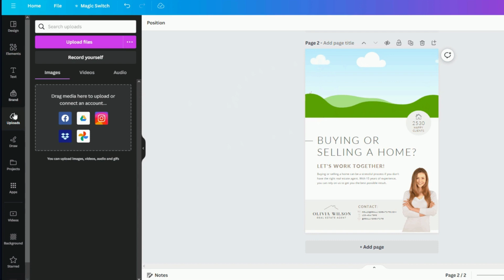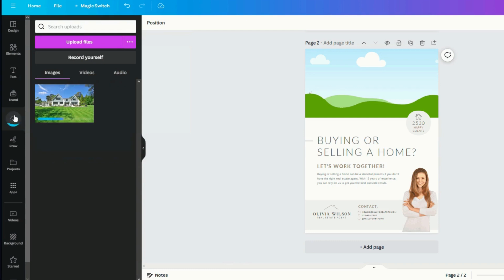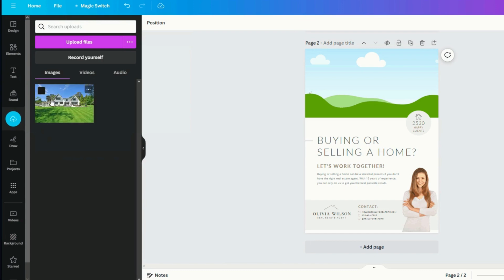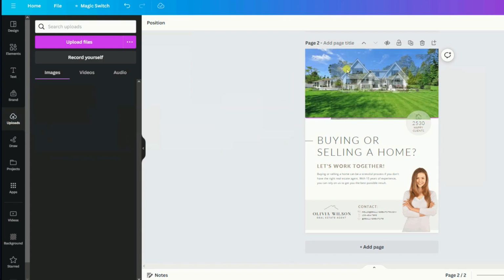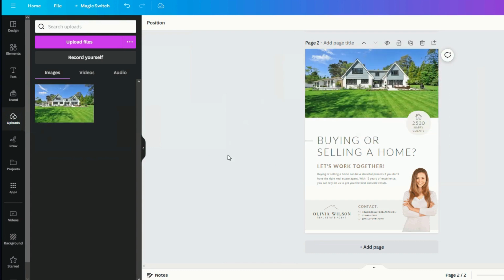Mastering Photo Integration in Canva: Your Ultimate Guide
Welcome to our tutorial, where we'll unveil the secrets to seamlessly adding your own photos to your Canva templates. It's a skill that every designer and creative enthusiast should master.

In this step-by-step guide, we'll walk you through the process, ensuring that you understand how to utilize the editable areas, expertly clipping and framing your images within the template. Whether you're designing personal projects or professional visuals, this skill is a game-changer.

Learn how to effortlessly upload and position your photos, ensuring they align perfectly with your creative vision. With our guidance, you'll become a Canva pro in no time.